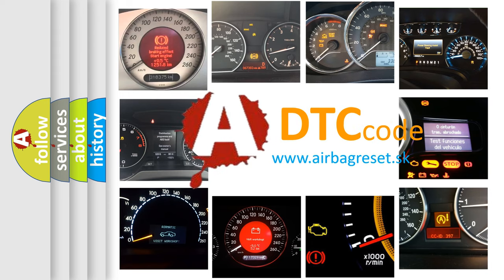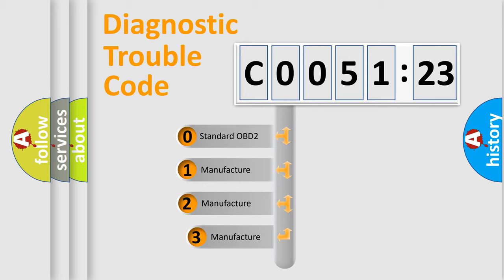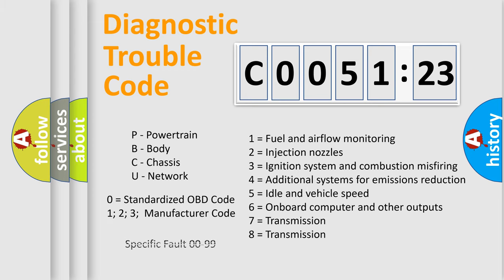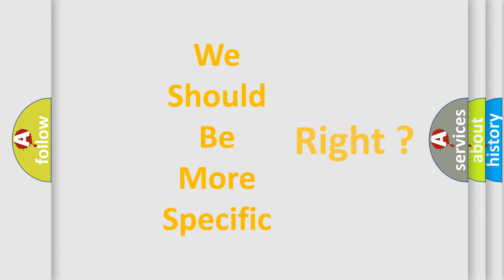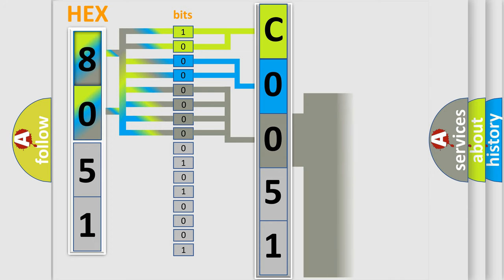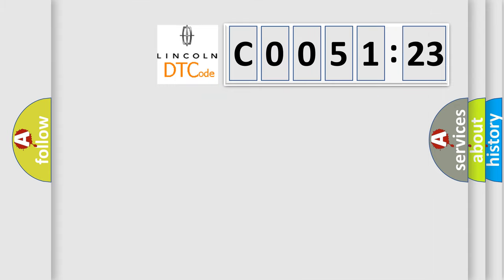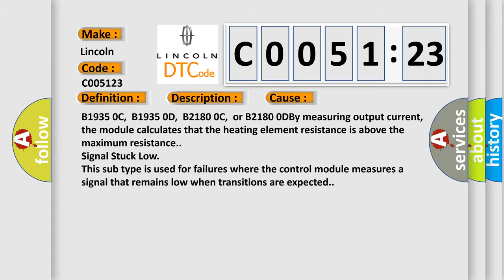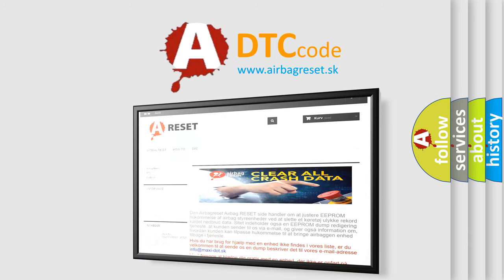DTC Lincoln C0051-23 Short Explanation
Contents:
0:21 Basic DTC analysis according to OBD2 protocol standard.
1:48 Insight into programming
2:58 A diagnostically understandable description of the Diagnostic Trouble Code
3:05 Basic error definition

Make:
Lincoln
Code:
C0051 23
Definition:
Left Seat Back Heater Circuit Current Below Threshold
Description:
Cause:
B1935 0C,B1935 0D,B2180 0C,or B2180 0DBy measuring output current,the module calculates that the heating element resistance is above the maximum resistance.